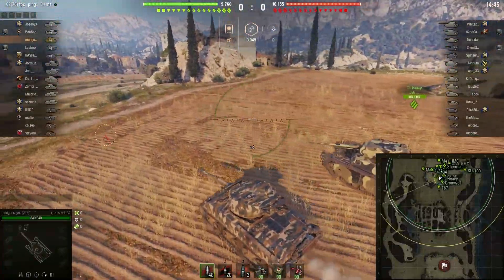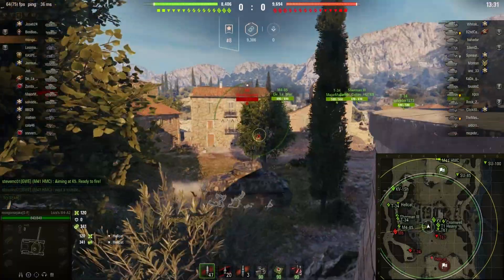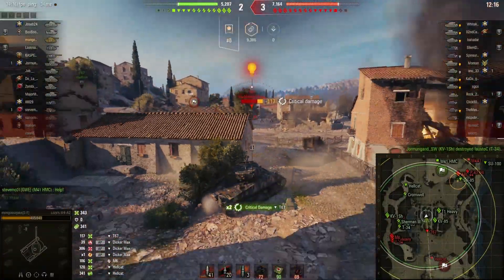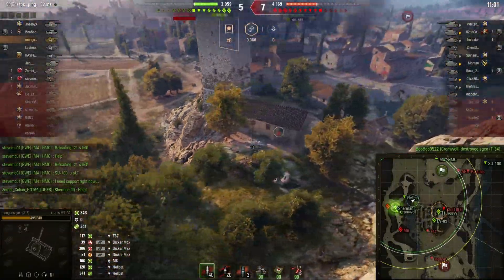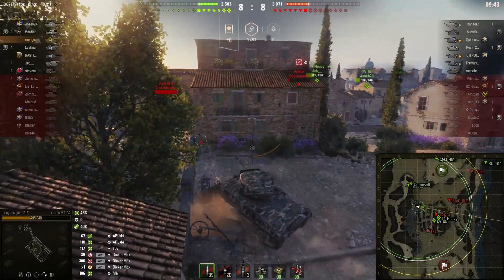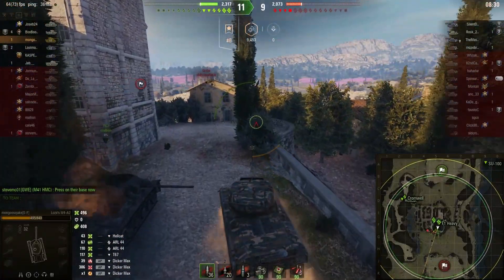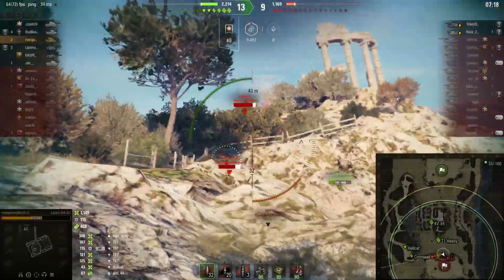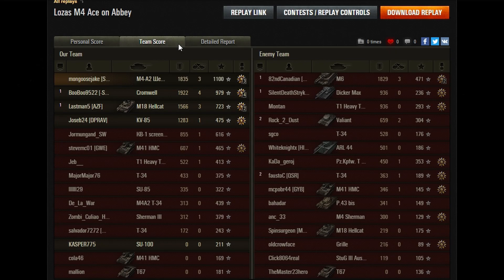World of Tanks : Loza's M4-A2 Ace on Abbey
Dmitry Fedorovich Loza was a Ukrainian Red Army Colonel who as it would turn out quite enjoyed the Lend Lease Shermans that the US sent over to aid the Soviets during WWII. Wargaming some time ago added the M4-A2 version as "Loza's M4" and it basically is a premium Russian E8 Sherman in most respects.

I snagged it but haven't played it much, only buying it out of the fact that I absolutely enjoy the Sherman tanks in WoT. This game marks my best in it so far in my limited time playing it. A solid mid tier  medium, nothing more, nothing less, but nevertheless capable.